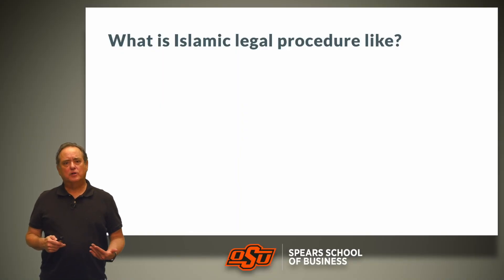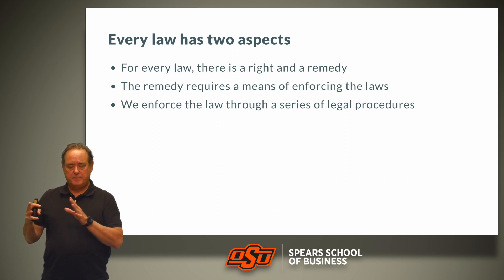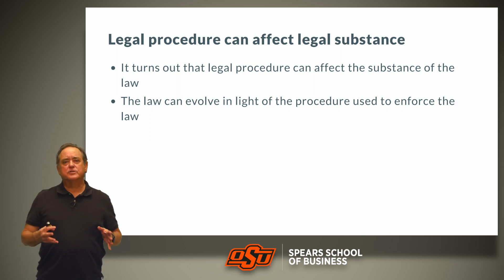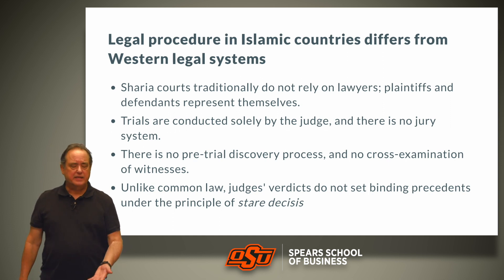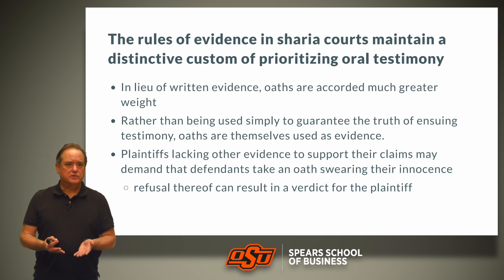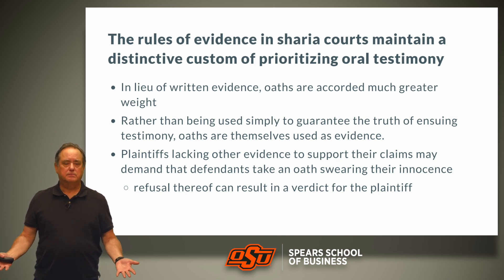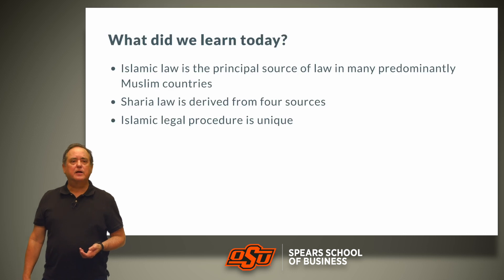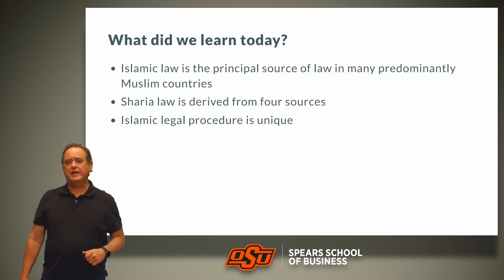Islamic Law Part 2 12min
In this lecture we discuss Islamic (commonly known as Sharia) law.